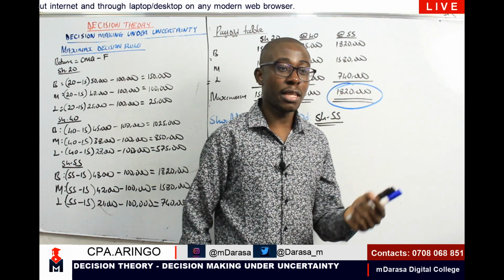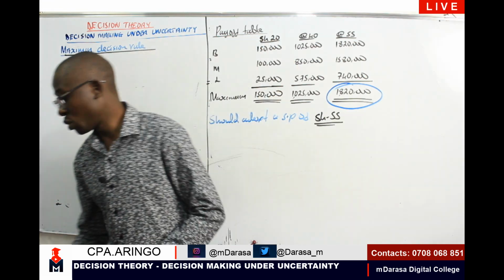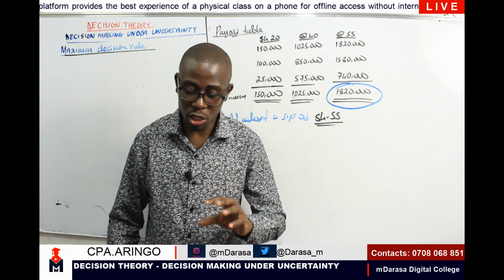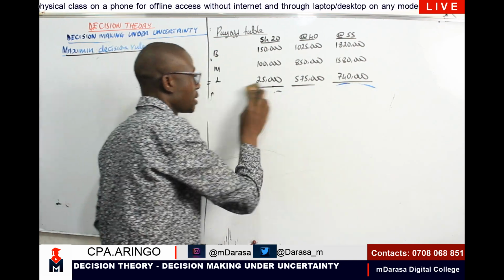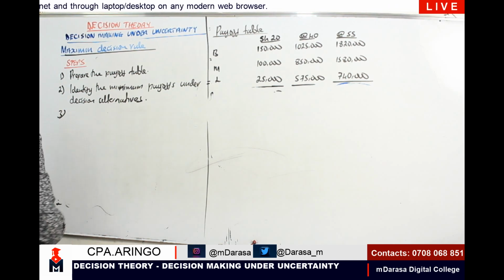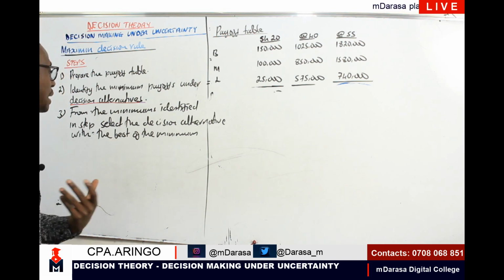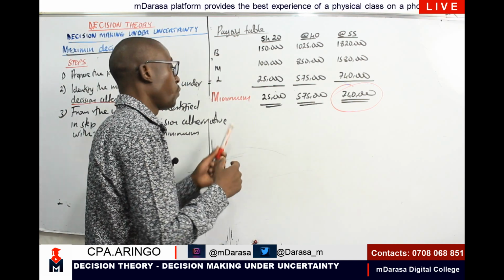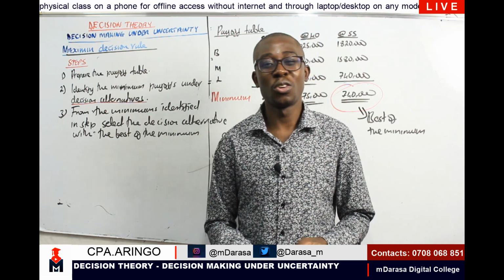ADVANCED MANAGEMENT ACCOUNTING(CPA - KASNEB) - MAXIMIN DECISION RULE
The Maximin decision rule is a criterion used in decision theory and economics to make decisions under uncertainty. It's particularly useful when a decision-maker wants to ensure the best of the worst-case scenarios. This rule is often applied in situations where the decision-maker is risk-averse and wants to avoid the worst possible outcomes.

Key Concepts of the Maximin Decision Rule:
Payoff Matrix:

The payoff matrix lists the potential outcomes (or payoffs) for each combination of decisions and states of nature.
Each row represents a possible decision.
Each column represents a possible state of nature.
Identify Minimum Payoff:

For each decision (each row), identify the minimum payoff (the worst-case scenario).
Choose the Maximum of the Minimum Payoffs:

Among all the minimum payoffs identified in the previous step, choose the maximum value.
The decision corresponding to this maximum value is the Maximin decision.
Steps to Apply the Maximin Decision Rule:
Construct the Payoff Matrix:

List all possible decisions and states of nature.
Fill in the payoffs for each combination of decisions and states of nature.
Find the Minimum Payoff for Each Decision:

Go through each row of the payoff matrix and note the smallest payoff.
Select the Decision with the Maximum of these Minimum Payoffs:

Compare the minimum payoffs from each row.
Select the decision associated with the highest of these minimum values.